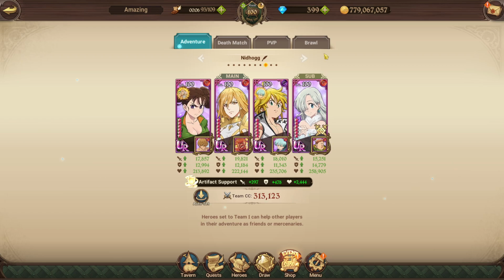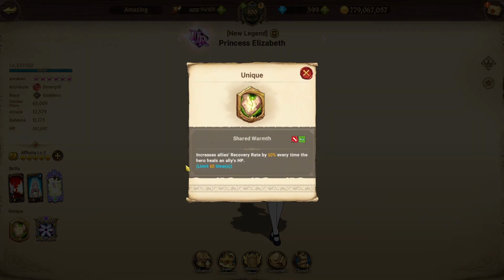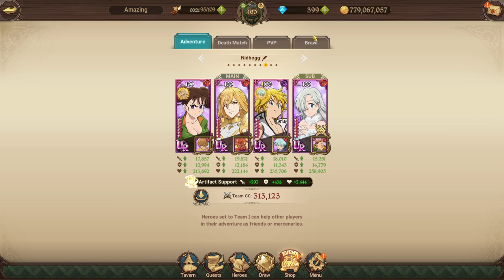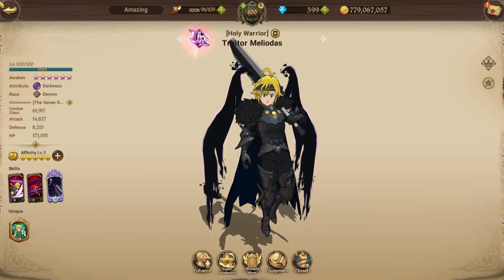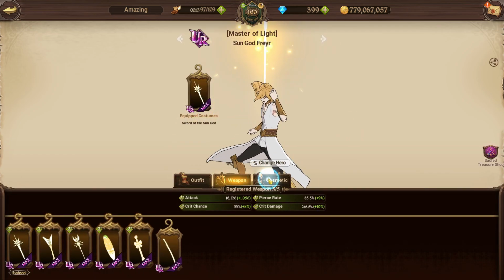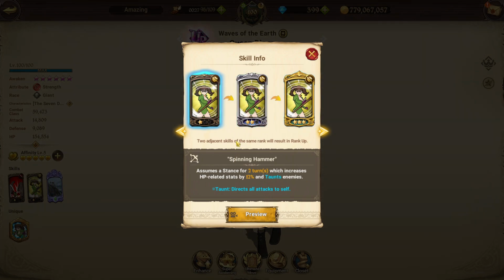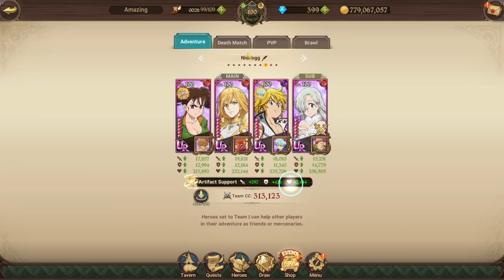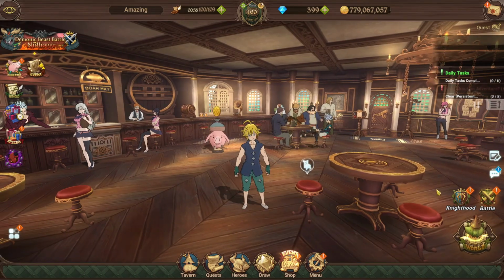*FLOOR 3 REQUIREMENTS* This Is What YOU Need To Clear FLOOR 3 NIDHOGGR!!! (7DS Grand Cross)